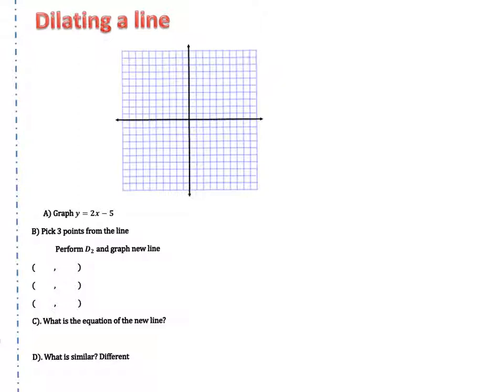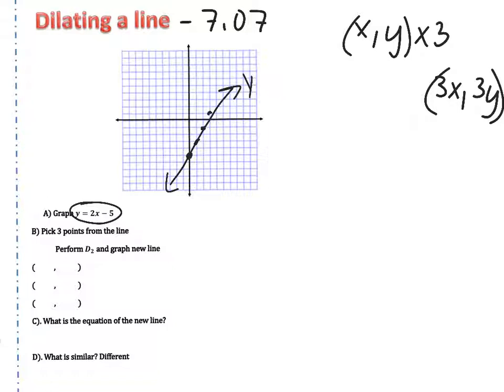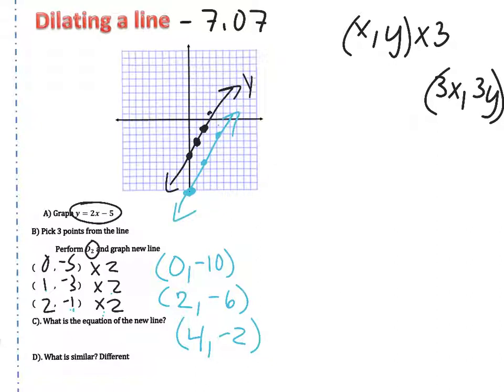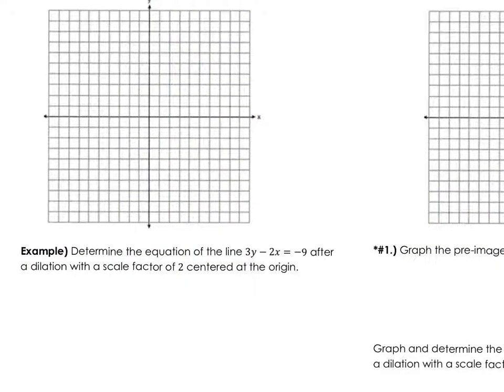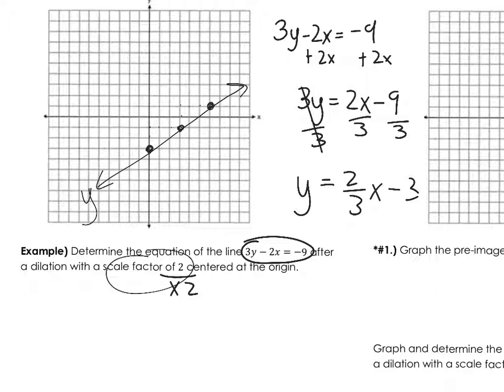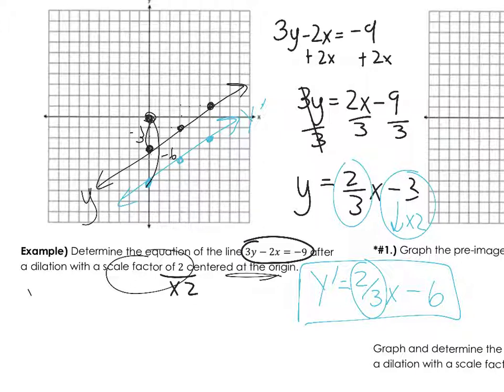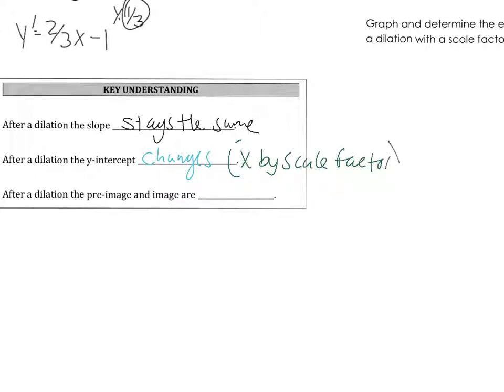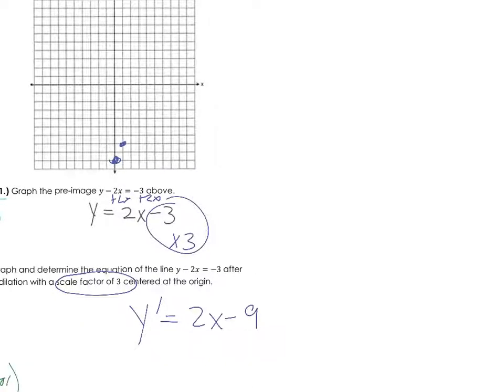Unit 7 Dilating Lines